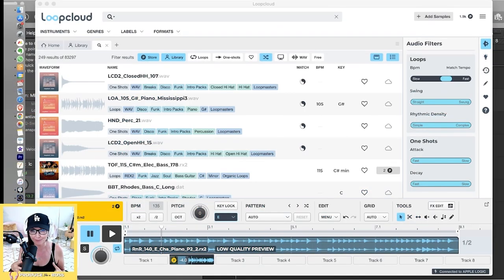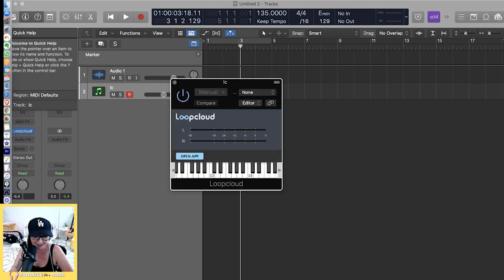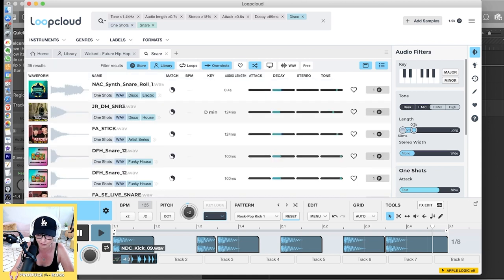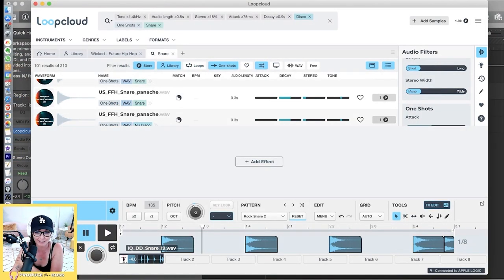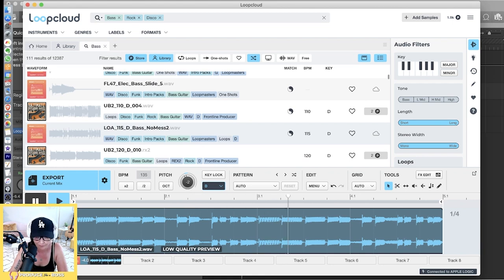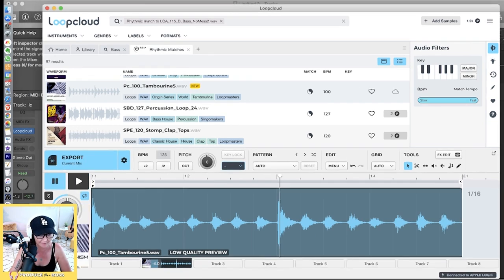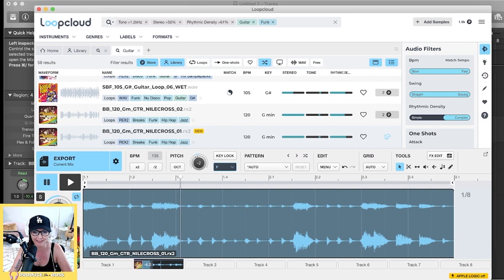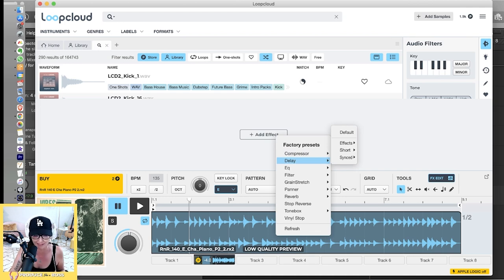Turn Your Loops Into Songs | Loopcloud - Loopmasters Plugin Tutuorial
Learn how to produce the EASY way and turn your home studio skills into cold.hard.cash. 💰

Turn Your Loops Into Songs | Loopcloud Tutuorial

Hey Hey!

This week's tutorial tuesday is all about how to Turn Loops into full Songs using the incredibly intuitive Loopcloud Plugin! 💪

Not only doesn Loopcloud allow to you audition sounds and loops, but you can actually CHANGE the sound, frequencies AND add effects BEFORE you purchase them!  🤯

Check out this video to see how I create a FULL song with drums, bass and guitar, using ONLY the Loopcloud Plugin!!

Hardware I use:

● LG Ultrawide Curved Screen
● Studio Condenser Mic Anti-Vibration Mic Holder